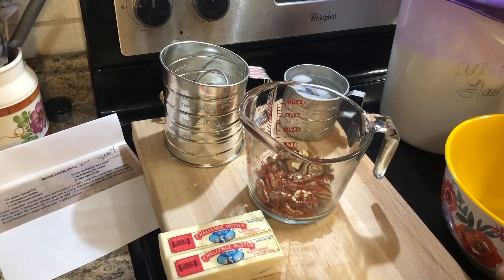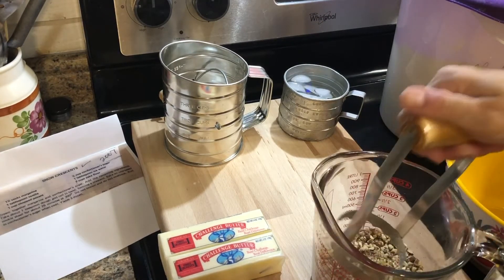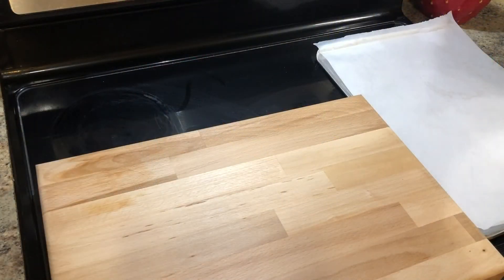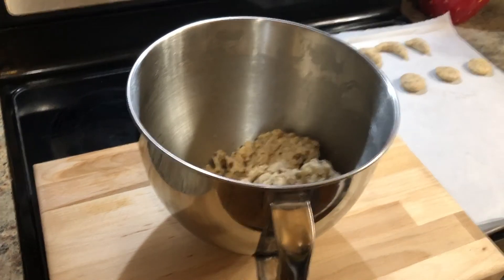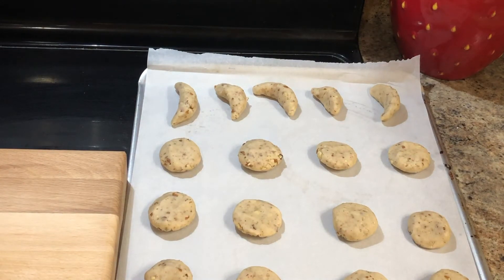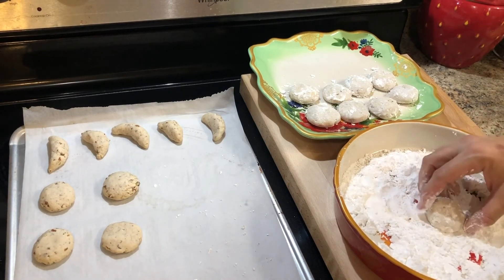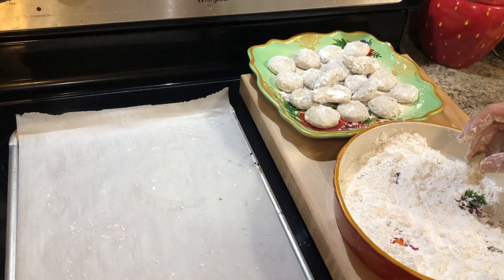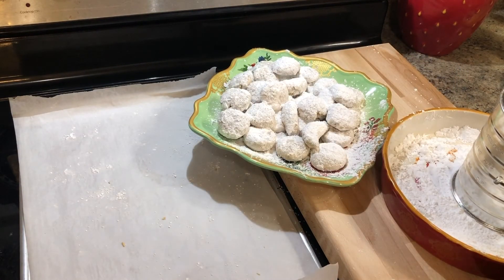Snow Buttons ❄️ (aka Mexican Wedding Cookies, Snowballs, Christmas Cookies) 🎄☃️🍪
Snow Buttons, aka Mexican Wedding Cookies, aka Danish Wedding Cookies, aka Snowballs, aka "Snow Crescents," are a wonderful Christmas cookie to put on your Christmas recipes 2020 bake list! They look like they've been rolled in fresh driven snow. These are ideal with a nice cup of coffee or hot tea!

INGREDIENTS

• Butter
• Powdered sugar
• Flour
• Pecans
• Vanilla
• Ice Water